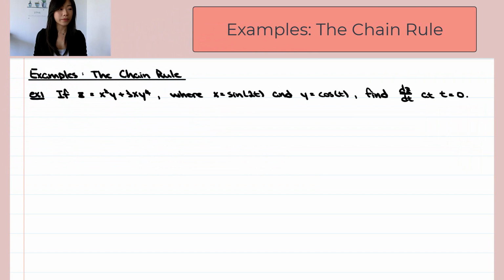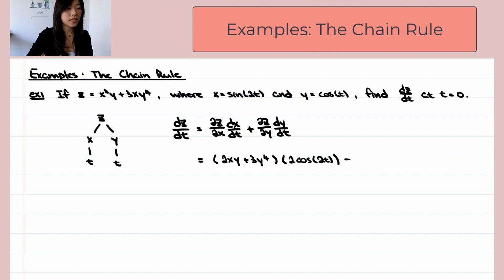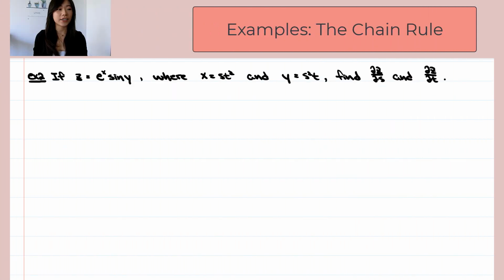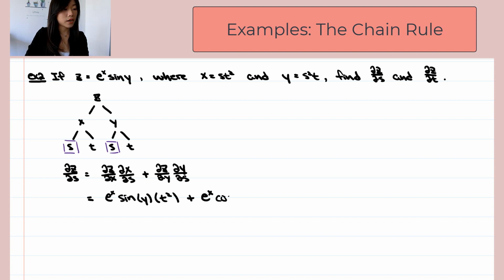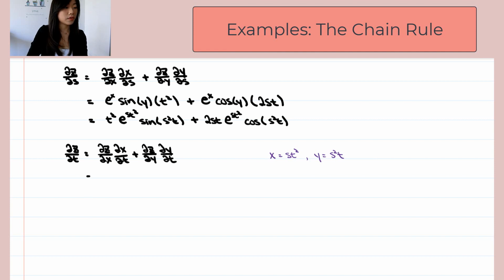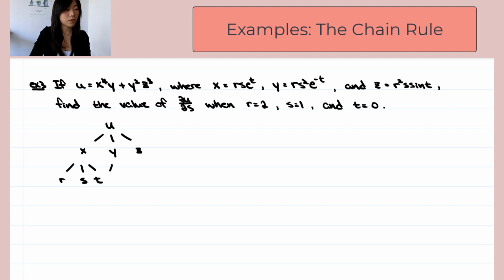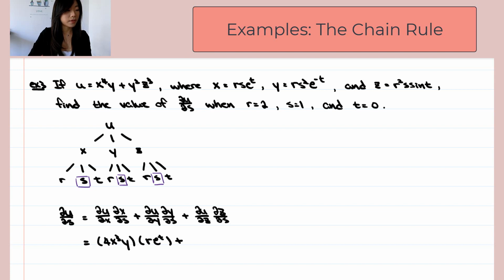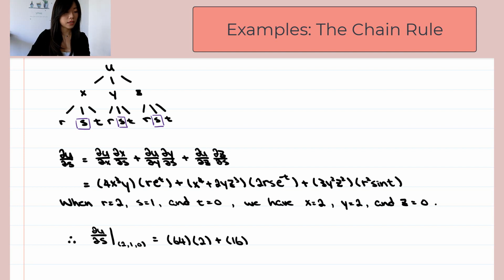[吉娜][Cal3] Examples of the chain rule for multivariable functions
In the previous video, we learned the chain rule for multivariable functions. Now, let's look at three examples of the chain rule.

00:00 Example 1
04:08 Example 2
09:05 Example 3